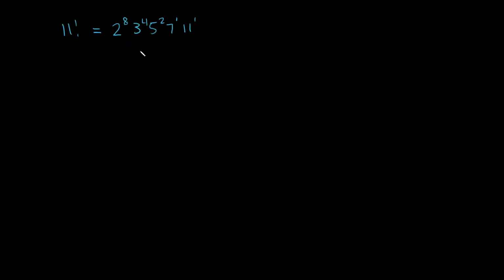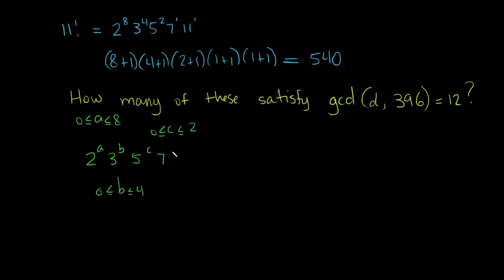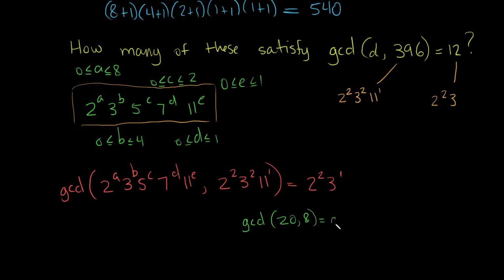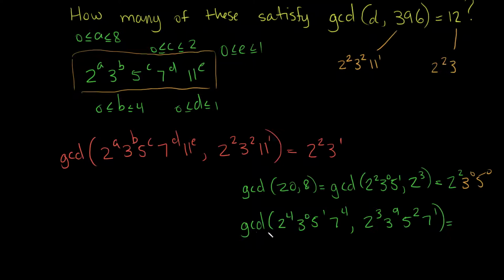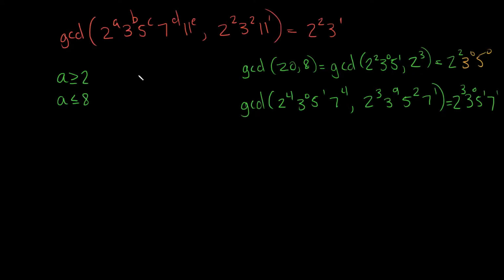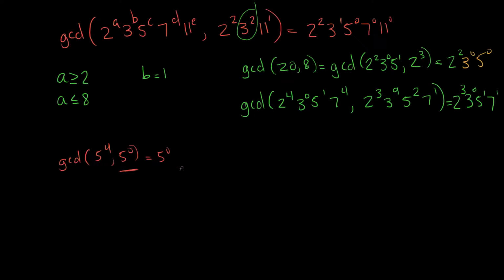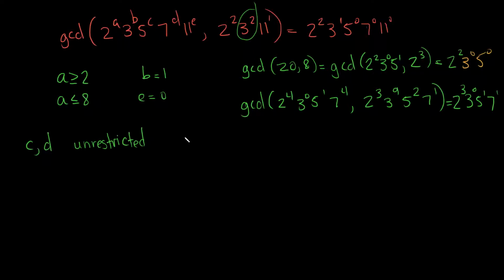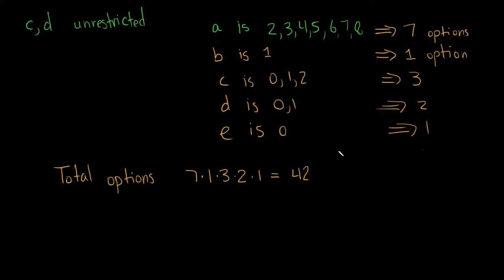Factors of 11! satisfying gcd(d, 396) = 12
How many of 11 factorial's factors have a gcd of 12 with 396? Without a solid understanding of the gcd, or greatest common divisor function, this question is near to impossible. As many problems in number theory go, however, a prime factorization simplifies the issue immensely. In this video, we find the factors of 11! that satisfy gcd(d, 396) = 12.